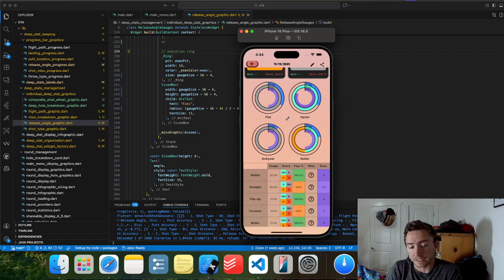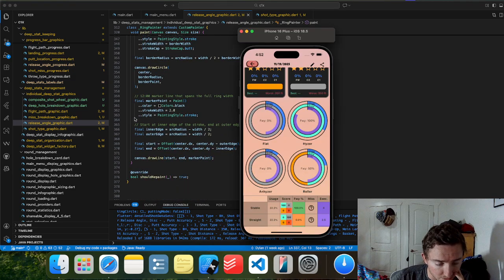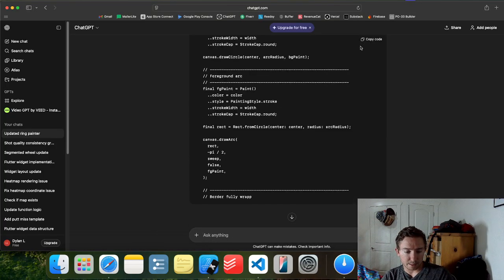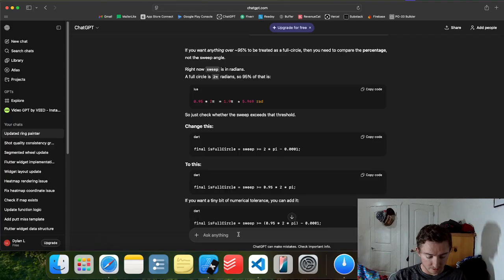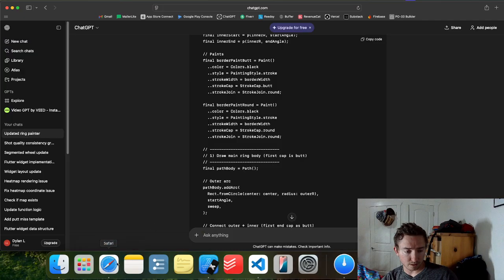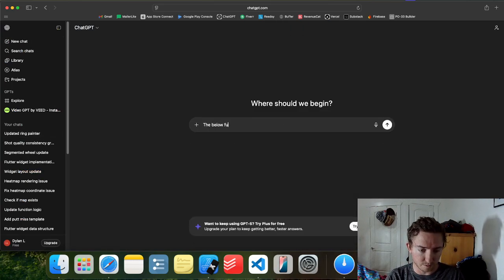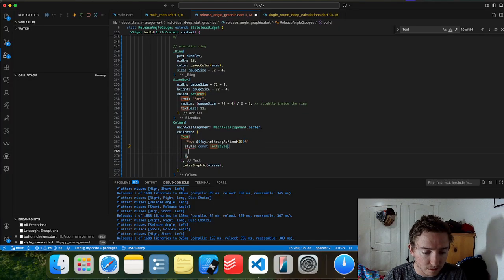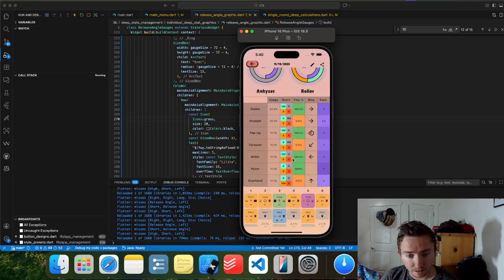C1x Updates - Episode 13